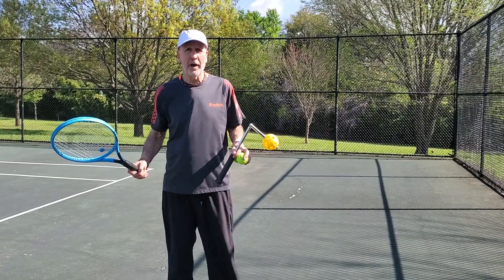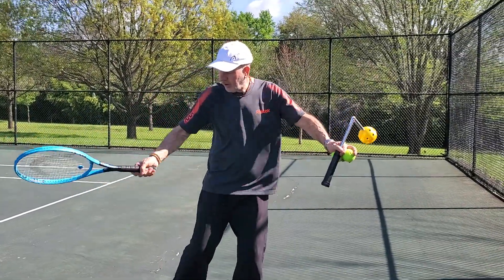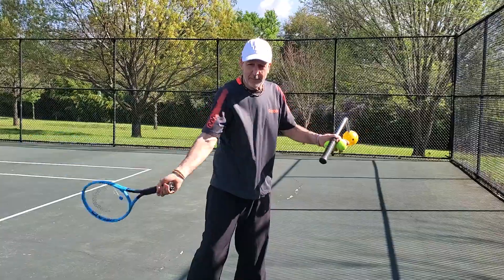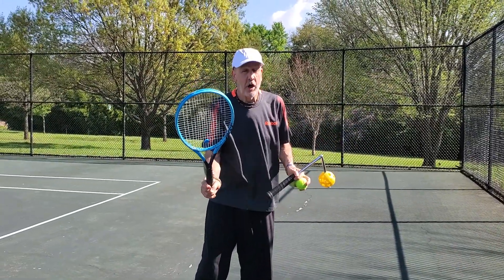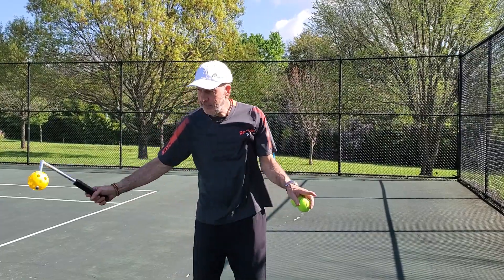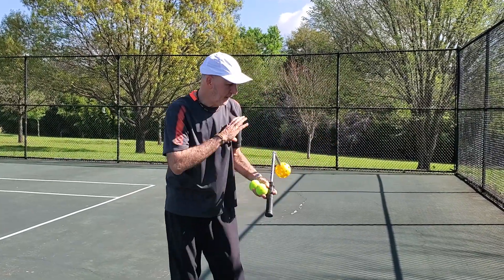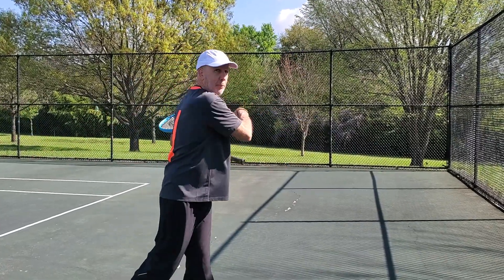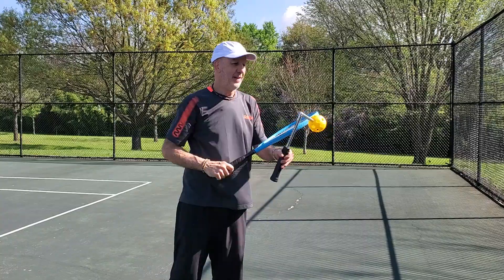Wrist Racquet for Tennis Home Practice